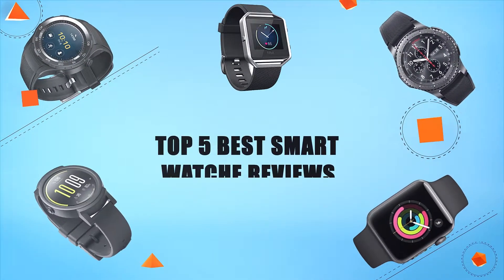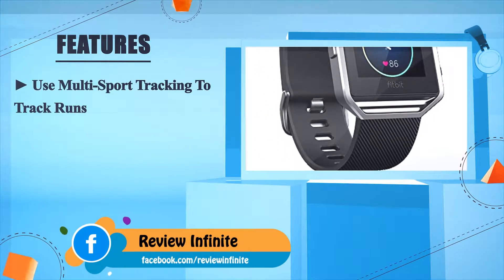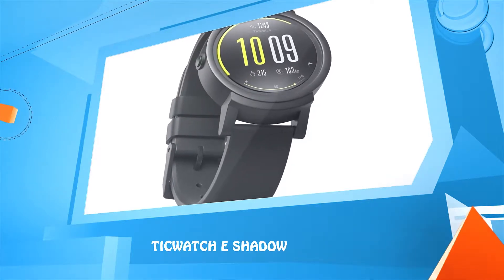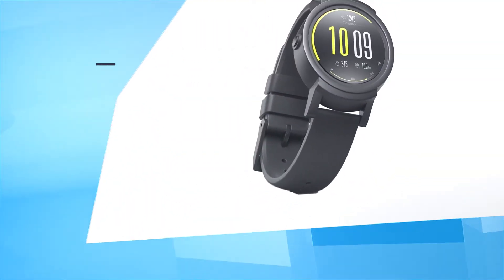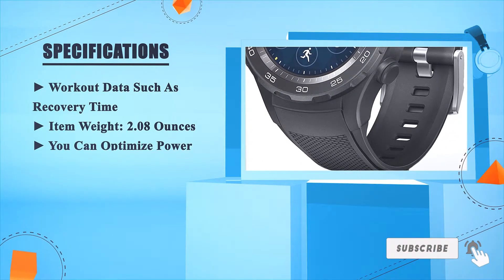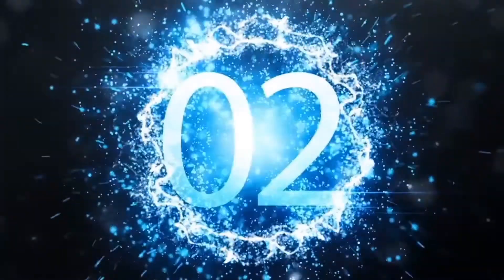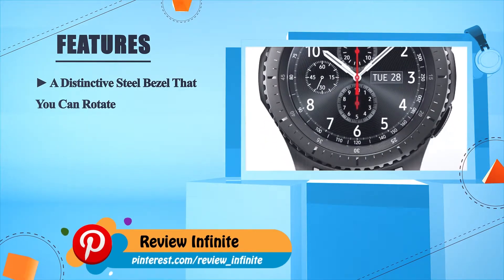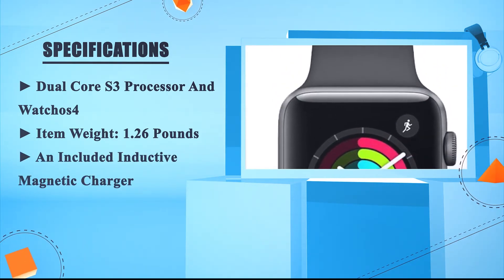Top 5: Best Smart Watch Reviews Of 2021 | Best Budget Smart Watch (Buying Guide)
✅ Thinking to buy the best Smart Watch? This video will inform exactly which are the best budget Smart Watch on the market today.

⬇️Click to Show More⬇️

Fitbit Blaze [Amazon]
Ticwatch E Shadow [Amazon]
Huawei Watch 2 [Amazon]
Samsung Gear S3 [Amazon]
Apple Watch Series 3 [Amazon]

We have an expert team researching continuously to let you know which are the best Smart Watch on the market today.

We aim to save your valuable time and money, so we’ve listed down some of the Smart Watchs in 2021.

Our experts consider the Smart Watch overall performance, design, usability, and features, then compare them with the price to find out the best budget Smart Watch for you.

If you have already used a Smart Watch or you want to suggest us a better Smart Watch that we didn’t mention in this video Smart Watch list, please don’t hesitate to inform us. We will accept your suggestion cordially and add that to our next top-rated Smart Watch list in this year.

Don’t miss this in-depth review of the best Smart Watch for the money, and enjoy your first or new Smart Watch buying.